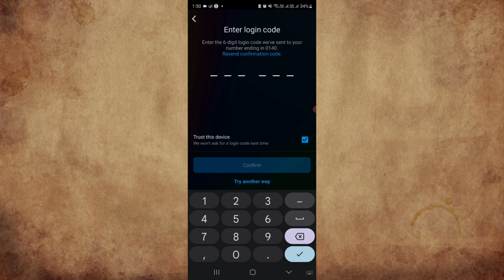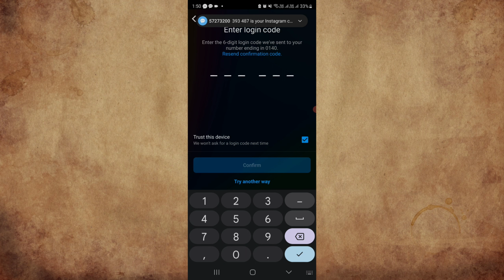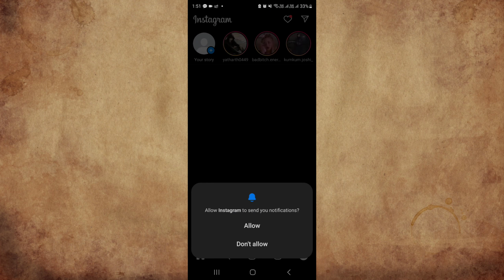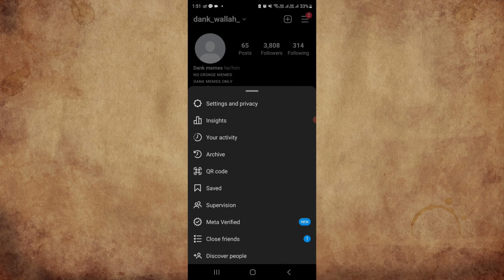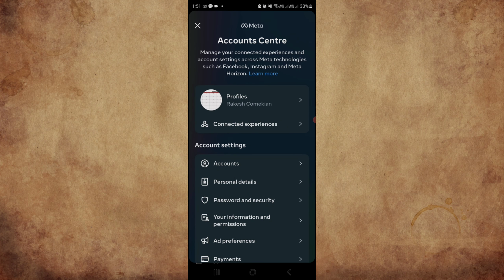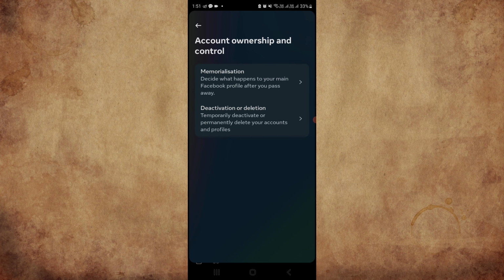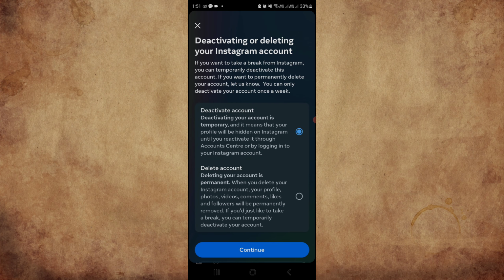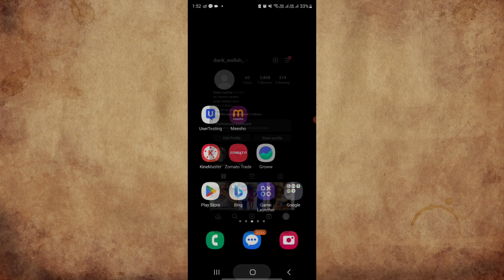Quick and Easy Method: Deleting Your Instagram Account Permanently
Deleting your Instagram account can be a straightforward process if you follow the right steps. In this quick and easy guide, we'll walk you through the process of permanently deleting your Instagram account, ensuring that your data and content are removed from the platform for good.

Step 1: Log in to Your Instagram Account
Go to the Instagram website or open the Instagram app on your mobile device and log in to the account you want to delete.

Step 2: Access Your Account Settings
Click on your profile picture or avatar in the top right corner to access your account settings.

Scroll down the options and click on the "Settings" menu to access your account settings.

Step 4: Select "Privacy and Security"
From the settings menu, choose "Privacy and Security" to access the privacy and security settings for your Instagram account.

Step 5: Find the "Delete Your Account" Option
Scroll down and locate the "Account" section. Within this section, you'll find the "Delete Your Account" option.

Step 6: Choose a Reason and Verify Your Identity
Instagram will ask you to select a reason for deleting your account from the provided options. Afterward, you'll need to verify your identity by re-entering your account password.

Step 7: Permanently Delete Your Account
Click on the "Permanently delete my account" button to initiate the deletion process. Take a moment to read the warning message that appears, informing you about the permanent removal of your account and data.

To confirm your decision, click on the "OK" button. Your Instagram account will be permanently deleted, and all your data will be removed from the platform.

Note: Remember that deleting your Instagram account is irreversible. Make sure to back up any important data or content before proceeding with the deletion.